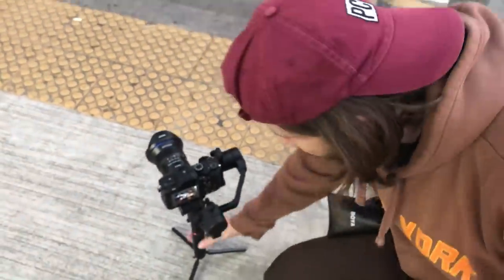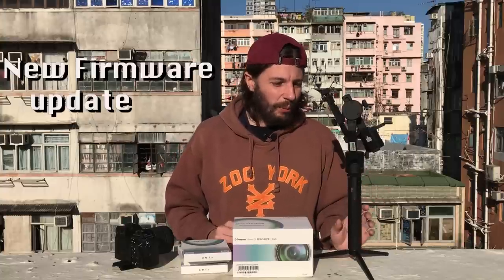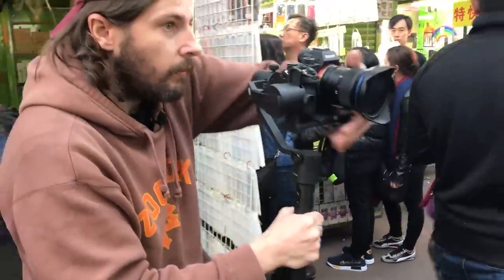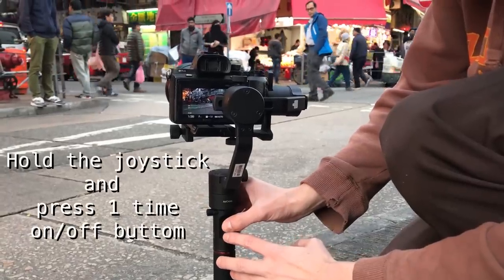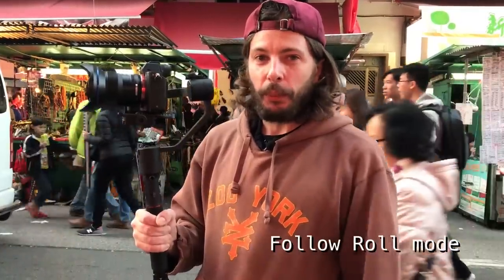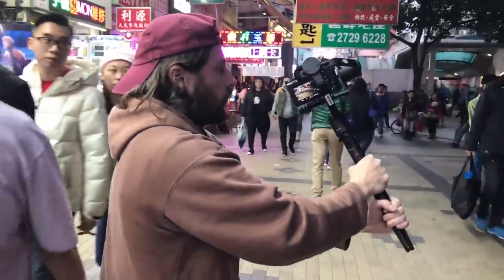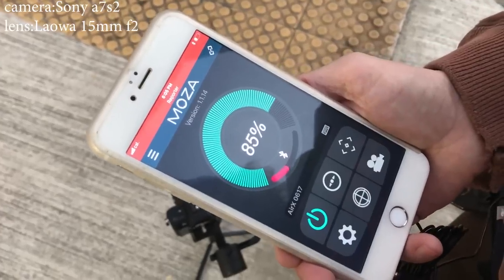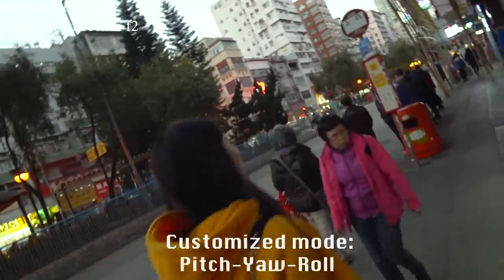Moza air and Moza aircross firmware update, customized follow mode and more cool new features!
This firmware update (January 2018) give to the Moza Air and Aircross new amazing features:
-Now you can customize your follow mode, even you can shot in Yaw-Pitch-Roll mode!
-Autotunning: Now the gimbal select the right payload in a few seconds, you do not need to use an app or computer software
-Manual positioning: In Lock mode now you can position manually the camera, no need to move
This firmare made this gimbal a very powerful tool!
With all the new features and the reduced price this gimbal is the zhiyun crane killer

1st song:Black Ant
Artist:Joanna preciado

-2nd songSong: Far Away
Artist: DOS-88